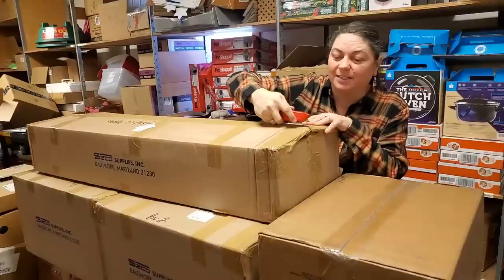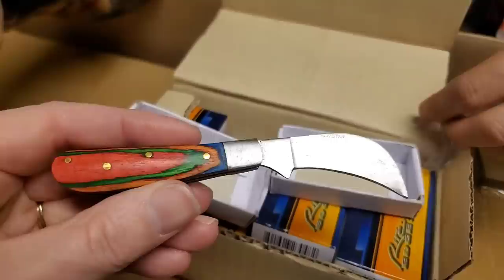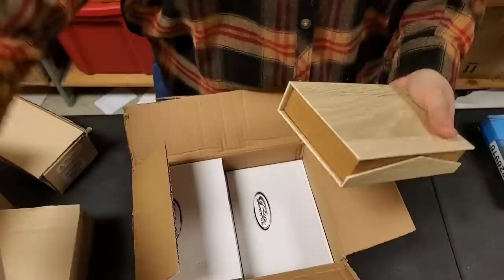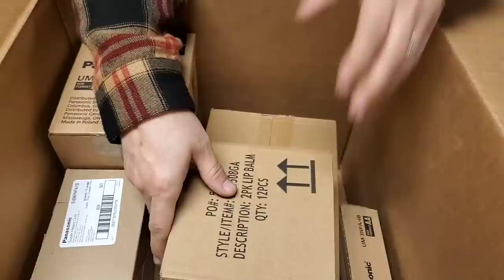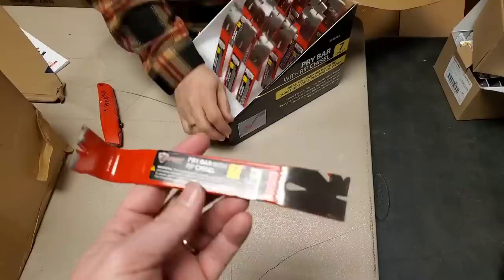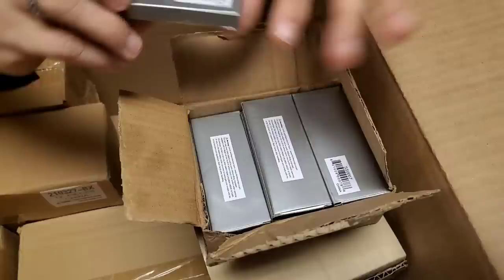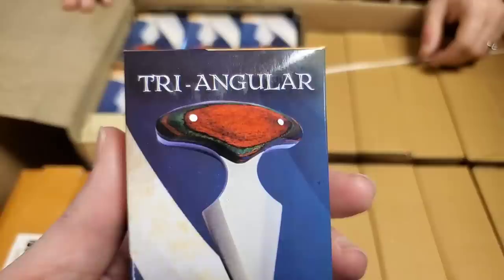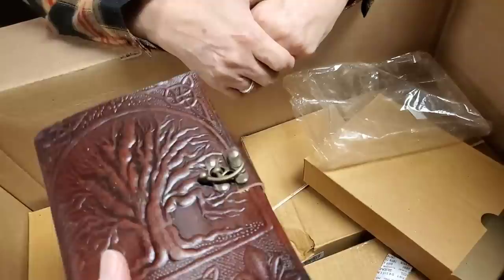Unboxing some interesting items and we found dragons? Check it out.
we unbox everything you see on the table and we found some very interesting pices even items with dragons.

Ebay Store: